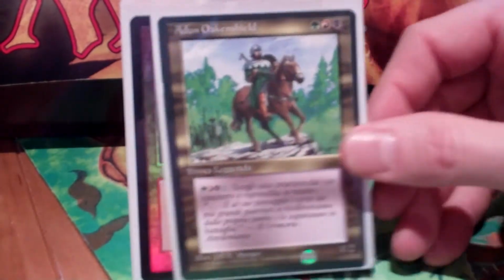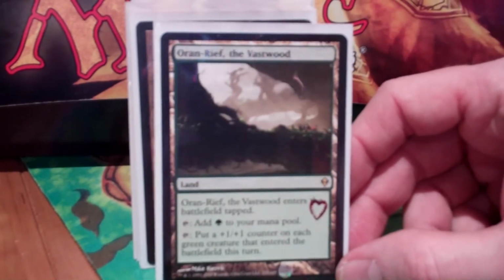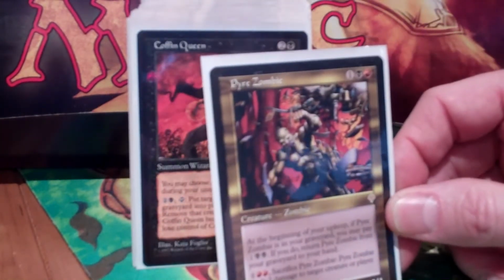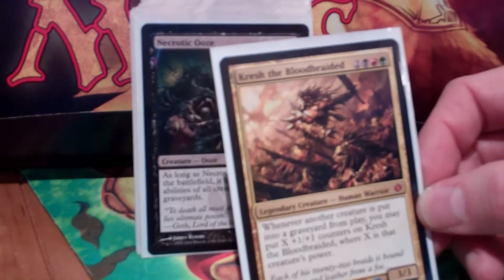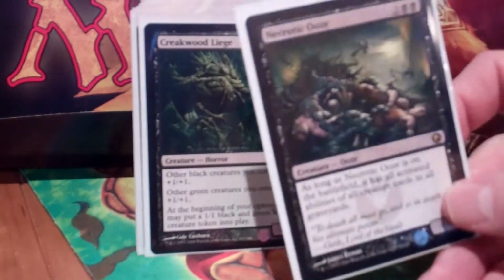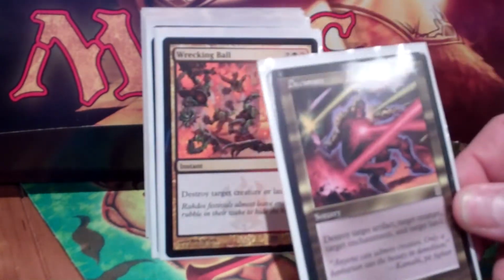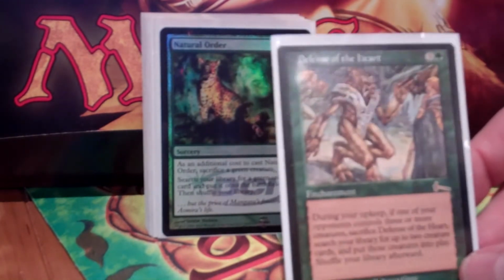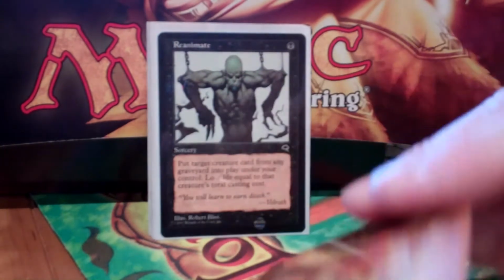Scott Marshall's Adun Oakenshield CMDR Deck [EDH / Commander / Magic the Gathering]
Look for 5 unboxing videos, one for each new Commander box set, next Friday as well as a Karador, Ghost Chieftain deck built around Slivers!

Adun Oakenshield Deck List

Mountain
Forest
Swamp
Wooded Foothills
Verdant Catacombs
Bloodstained Mire
Blood Crypt
Stomping Ground
Overgrown Tomb
Twilight Mire
Graven Cairns
Fire-Lit Thicket
Vivid Crag
Vivid Grove
Vivid Marsh
Barren Moor
Polluted Mire
Forgotten Cave
Smoldering Crater
Tranquil Thicket
Slippery Karst
Golgari Rot Farm
Gruul Turf
Rakdos Carnarium
Kazandu Refuge
Akoum Refuge
Spinerock Knoll
Mosswort Bridge
Raging Ravine
Savage Lands
Reflecting Pool
Pillar of the Paruns
Ghost Quarter
Wasteland
Dark Depths
Oran-Rief, the Vastwood
Gaea's Cradle
Winding Canyons
Maze of Ith
Oracle of Mul Daya
Vampire Hexmage
Vhati il-Dal
Pyre Zombie
Coffin Queen
Puppeteer Clique
Verdant Force
Rampaging Baloths
Spiritmonger
Rumbling Slum
Vulturous Zombie
Flametongue Kavu
Nath of the Gilt-Leaf
Kresh the Bloodbraided
Necrotic Ooze
Creakwood Liege
Dragonmaster Outcast
Havoc Demon
Vein Drinker
Vigor
Dread
Terravore
Platinum Emperion
Dragon Broodmother
Hellkite Overlord
Demonic Tutor
Vampiric Tutor
Worldly Tutor
Survival of the Fittest
Twisted Abomination
Crop Rotation
Sylvan Scrying
Krosan Tusker
Exploding Borders
Firespout
Terminate
Decimate
Wrecking Ball
Chill to the Bone
Darigaaz's Charm
Putrefy
Harmonize
Regrowth
Fires of Yavimaya
Cauldron Dance
Genesis Wave
Defense of the Heart
Natural Order
Zombify
Stir the Grave
Grim Discovery
Rise from the Grave
Torrent of Souls
Vengeful Rebirth
Reanimate
Animate Dead
Life/Death
Stitch Together
Necromancy